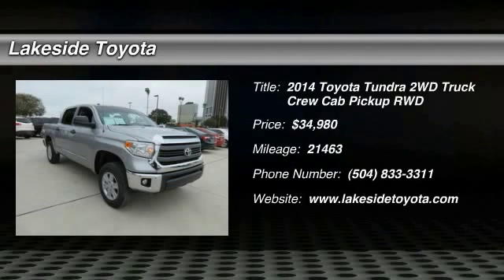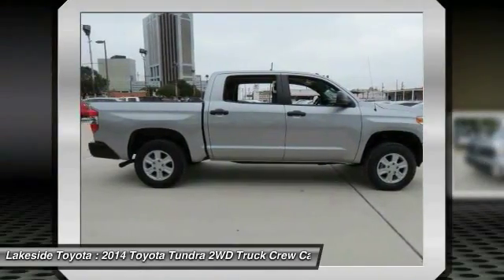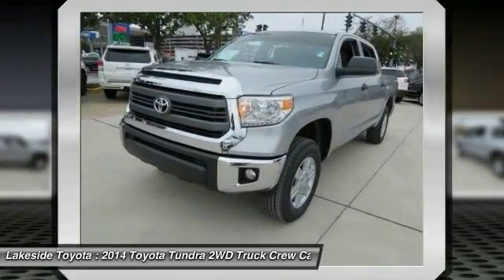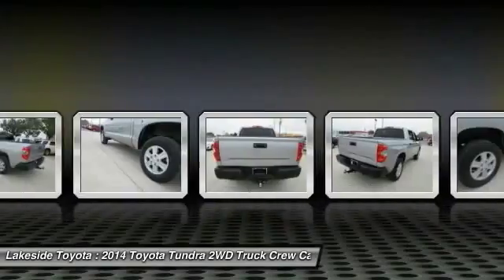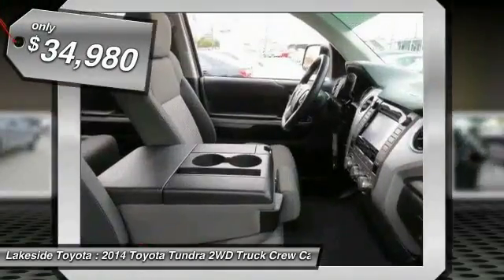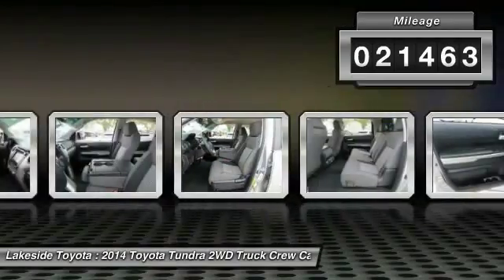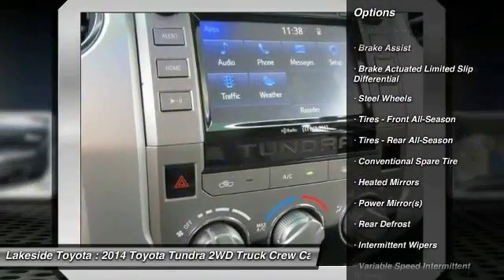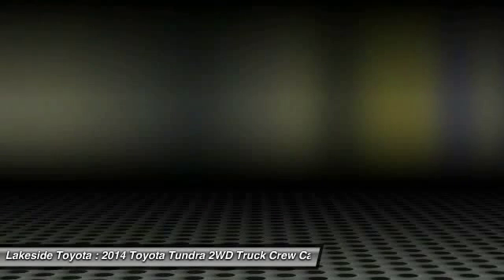2014 Toyota Tundra 2WD Truck Metairie LA GL11751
2014 Toyota Tundra 2WD Truck SR5

Lakeside Toyota
3701 North Causeway

ONE OWNER. Cloth. Pulls its own weight and then some. A feat in automobile engineering. Previous owner purchased it brand new! Want to save some money? Get the NEW look for the used price on this one owner vehicle. Listen to me when I say that you'll be just bowled over by how much you can pack into the caverous interior of this Tundra. END OF SUMMER SELL OFF!!! Our loss is your Gain. Choose from over 150 vehicles that have bee drastically reduced. Dont miss out on the huge savings while it lasts. Print this add and hand to Pre-Owned Sales Manager Chad Stowe for savings.